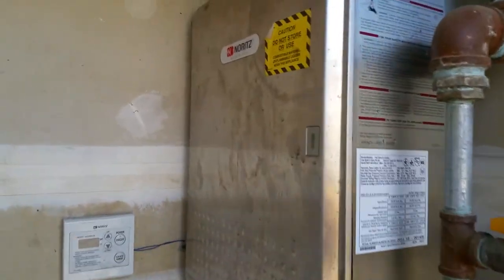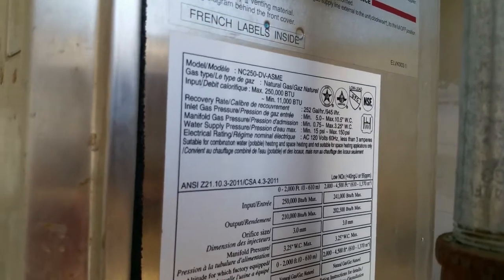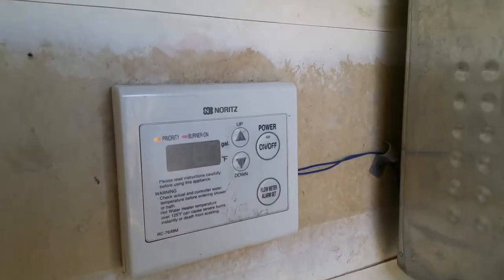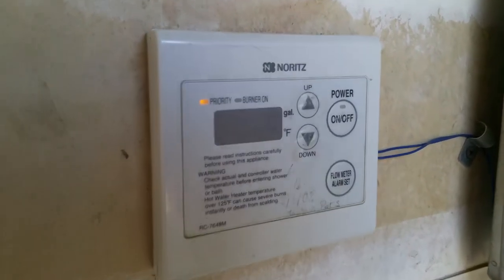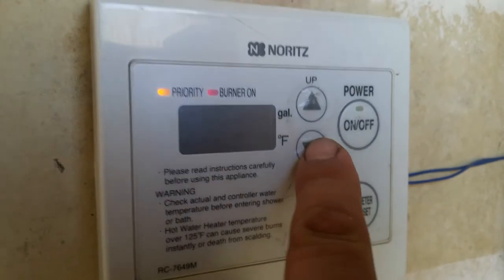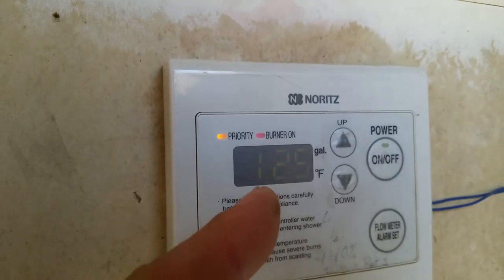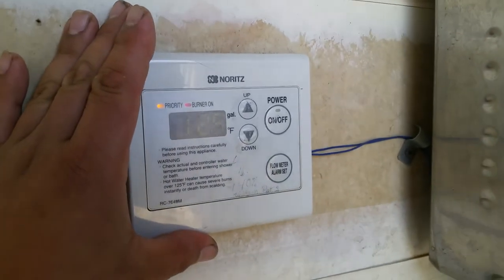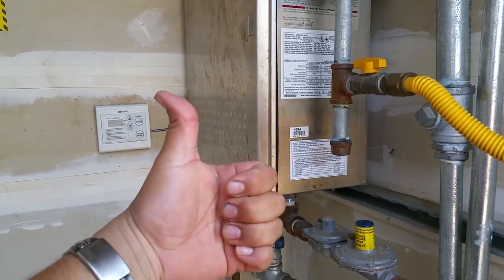How to: Properly turn ON/OFF a Noritz NC250-DV-ASME Instant Water Heater